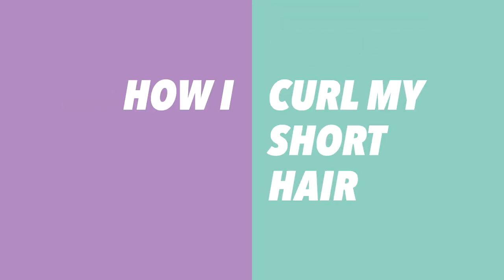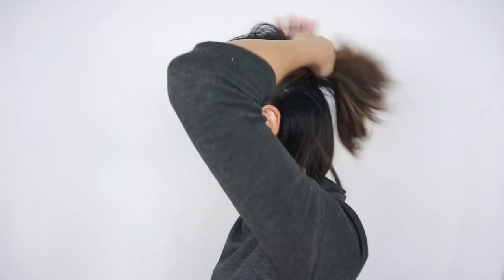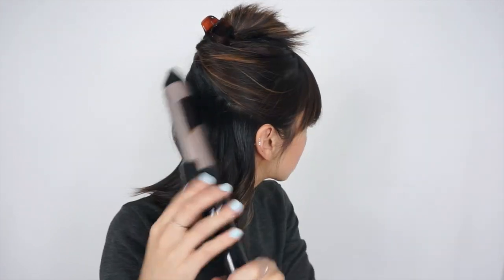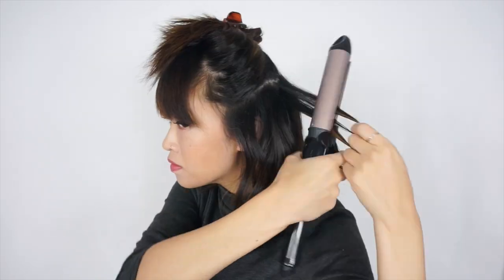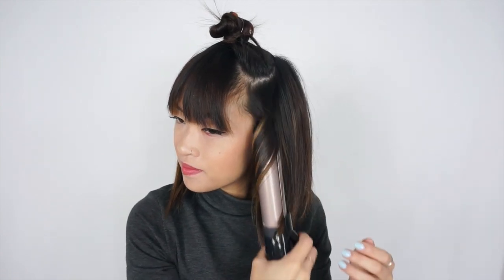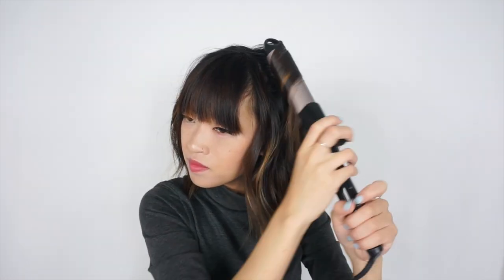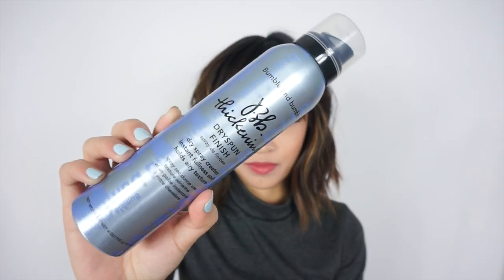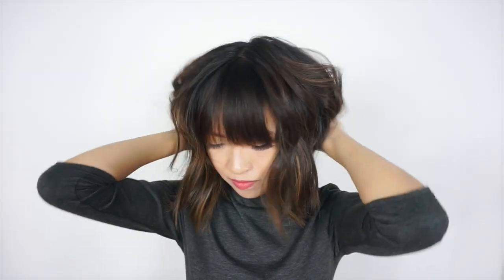How I Curl My Short Hair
I've gotten a few questions on how I curl my short hair so here's a video on it! I was inspired to recreate this look by Lauren Conrad, Lucy Hale, Arielle Vandenberg, and hair stylist Anh Co Tran. Enjoy! xx